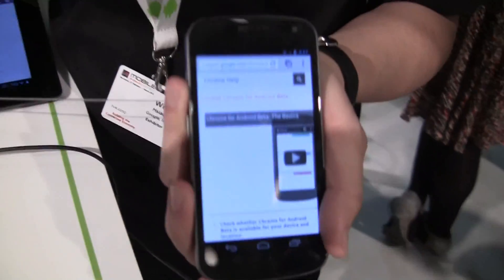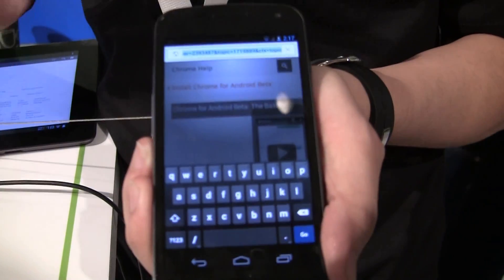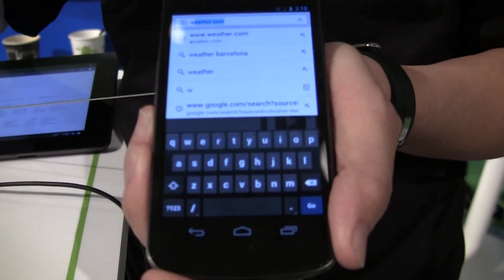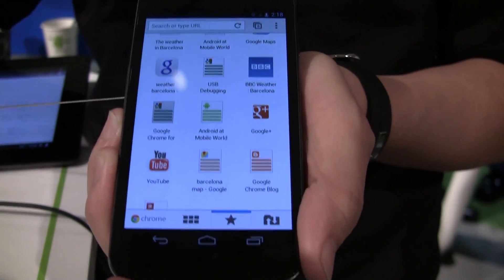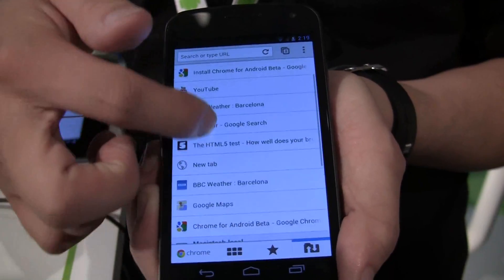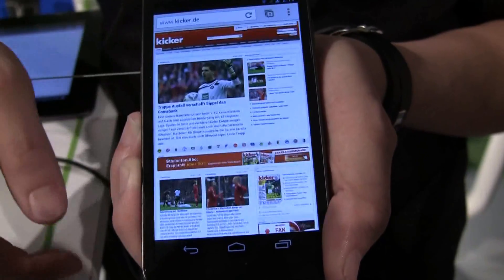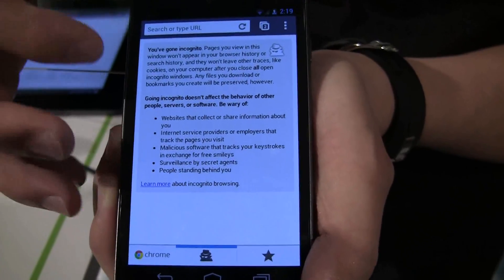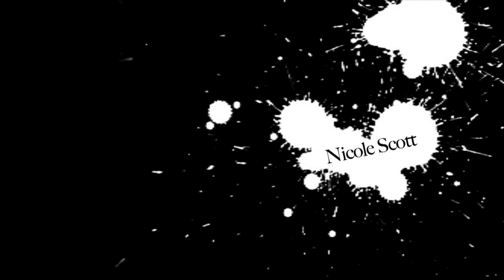Google Chrome Browser for Android - New Features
google chrome for android demo Google Chairman, Eric Schmidt took the stage today started off with a tour of the Google Chrome App which was given by Hugo Barra. The demo was impressive, we loved the speeds, at a press event getting demo's to work during a press event is tough getting them to work a the speeds we saw is impressive. The first page that was loaded was news.google.com it loaded instantly. The reason they were able to pull this off is that they've built smarts into the browser. Becuase chrome is a full operating system it offers a level of precahing that isn't available on other browsers.